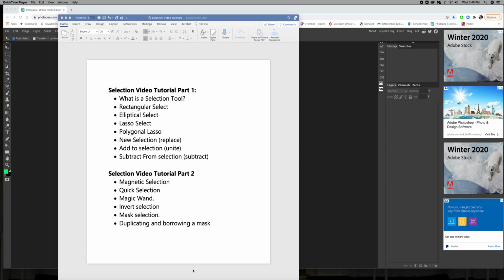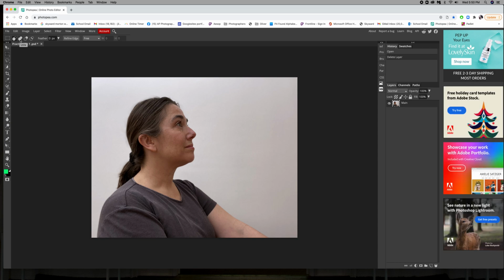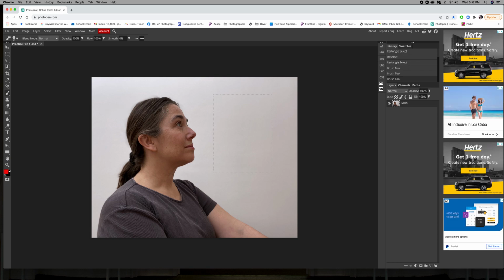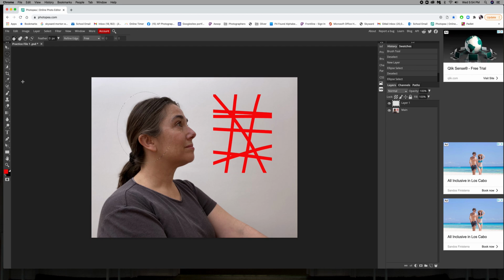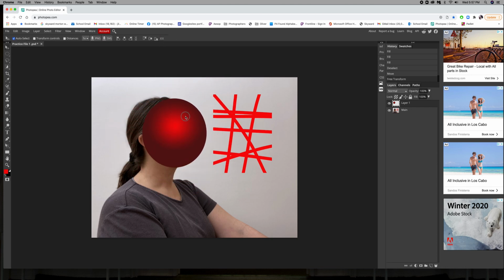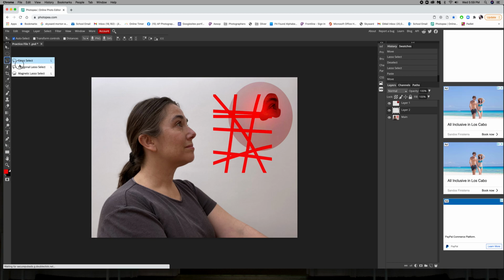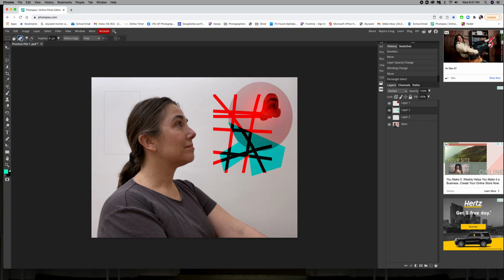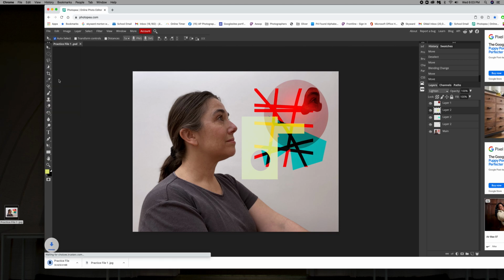Selection Tools Part 1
• What is a Selection Tool?
• Rectangular Select
• Elliptical Select
• Lasso Select
• Polygonal Lasso
• New Selection (replace)
• Add to selection (unite)
• Subtract From selection (subtract)